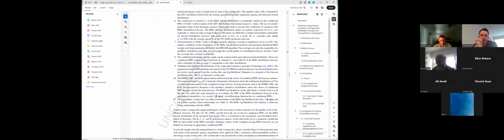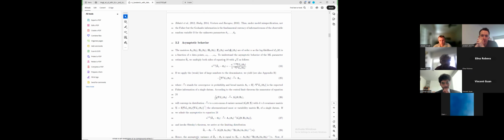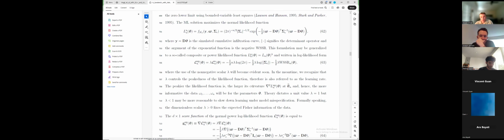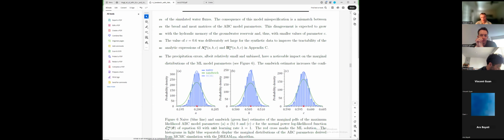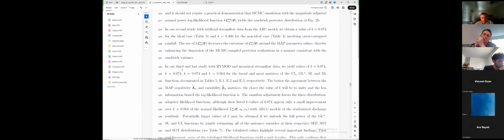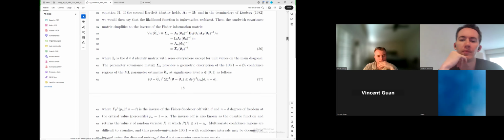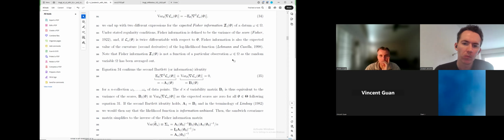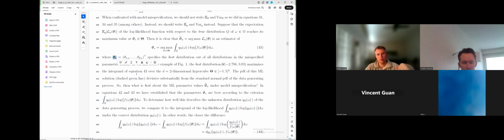A Sandwich With Water: Bayesian/Frequentist Uncertainty Quantification under Model Misspecification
This paper was written by Jasper A Vrugt, Cees G H Diks, Ramon De Punder, and Peter Grünwald.

This presentation was done by Jasper Vrugt as part of the reading group for causality in timeseries, organized by Elina Robeva The online portion of this reading group was organized by Joseph Janssen